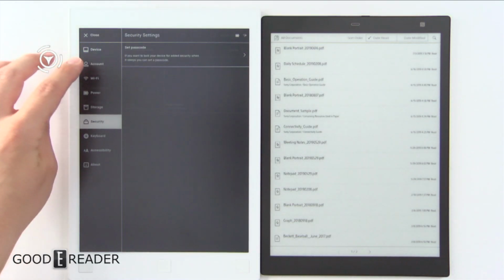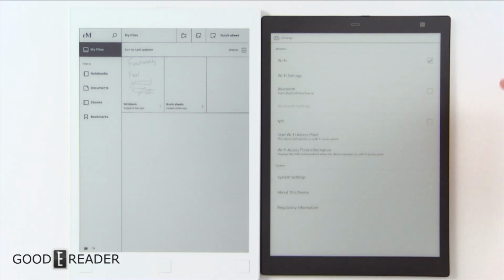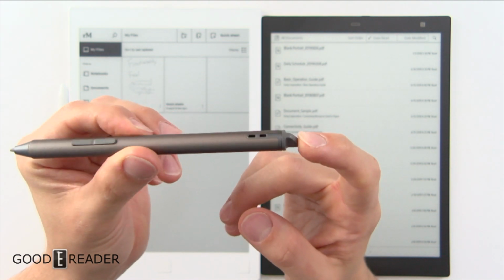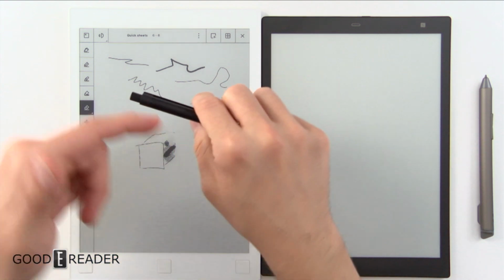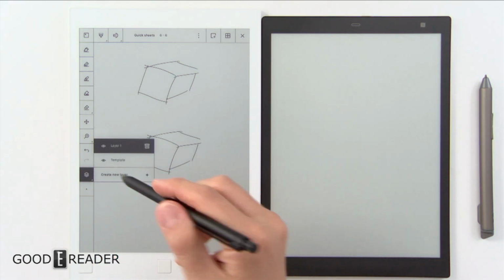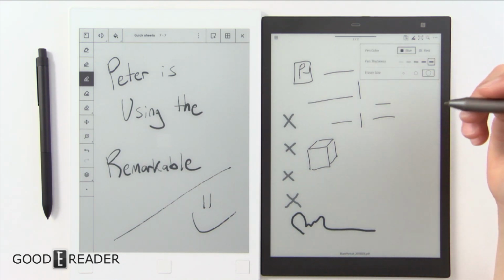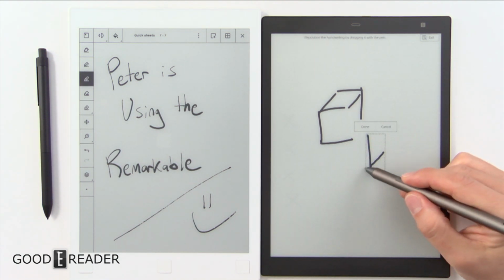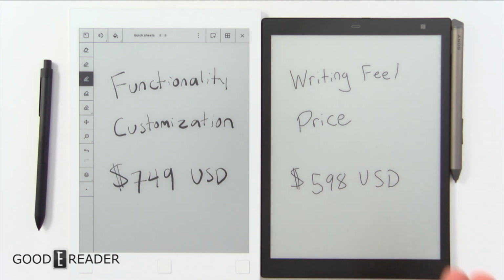Remarkable vs Sony Digital Paper DPT-CP1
This is a video showcasing these two giants in the Note-Taking world. They are top of their class, both running graphite nibs, and a heavy reliance on the PC app to get the most out of them.

Check out how they match up!